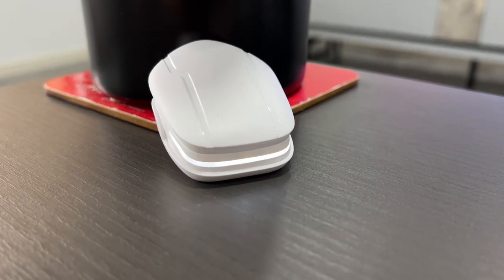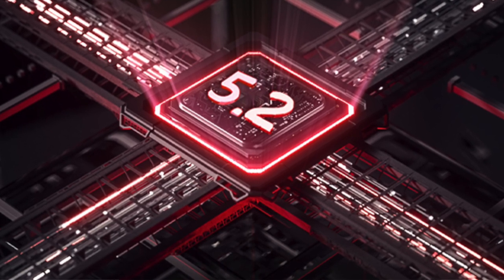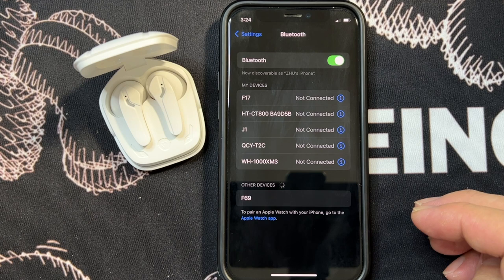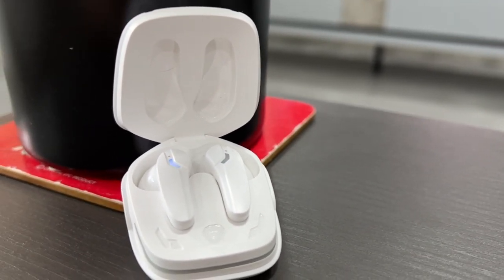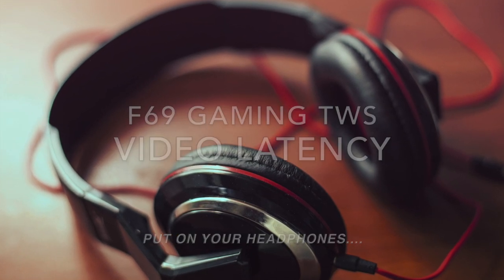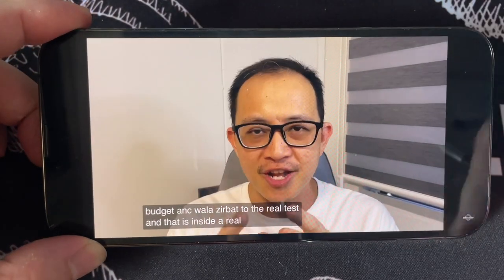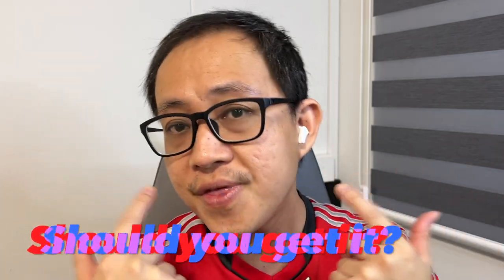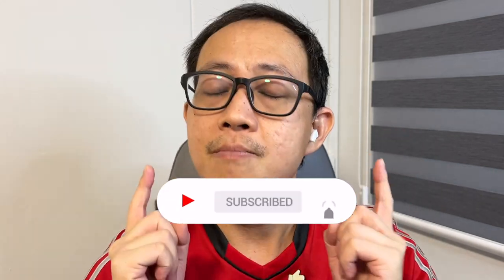Best Gaming "AIRPODS"? F69 Gaming TWS Review + Game Test + Mic Test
If you are looking for a pair of wireless gaming earbuds which doesn't have all that "flashy", "In-your-face" designs and strips, you can check out the F69 tws wireless gaming earphones by SZY-Earbuds.

A big shoutout to @szyearbuds for sending me these earbuds to test and review.

My Microphone

0:00 Introduction
0:50 URL LINK IN DESCRIPTION
0:55 Added 25% Discount Code: SzybyJonny FIRST 3 BUYERS!!!
2:26 BATTERY LIFE
4:03 FUNCTIONALITY
4:59 x tap: PLAY/PAUSE LEFT EARBUD
5:04 x taps : NEXT SONG LEFT EARBUD
5:19 2 x taps : VOL UP LEFT EARBUD
5:23 2 x taps: VOL DOWN RIGHT EARBUD
5:26 x taps: GAME MODE LEFT EARBUD
5:31 Long press 2 secs: Voice control
5:37 Long press 5 secs: POWER ON LEFT & RIGHT EARBUD
6:47 #3 SOUND QUALITY
9:24 PUBG MOBILE - Normal Speed IPHONE 13 PRO MAX
10:57 UNPROCESSED AUDIO CLIPS
13:29 Should you get it?